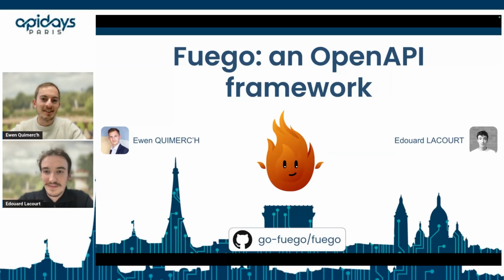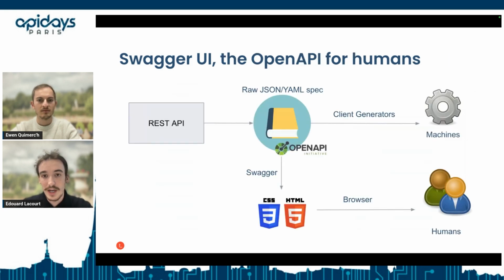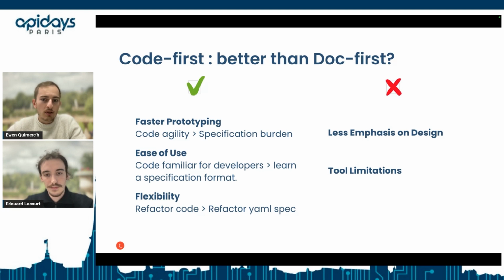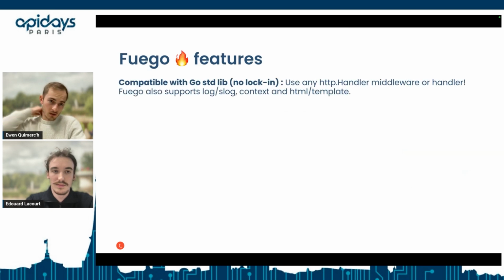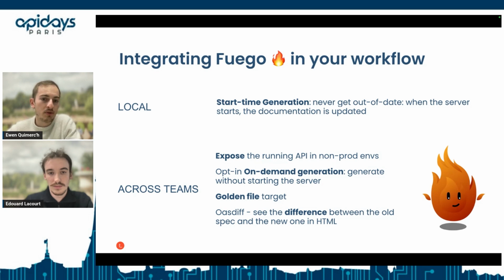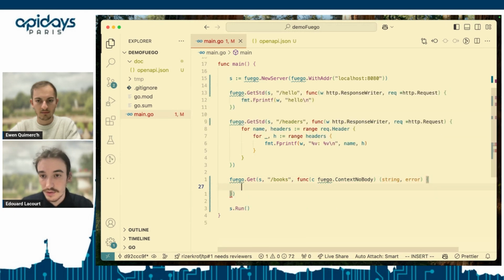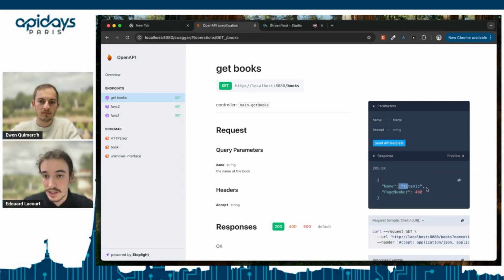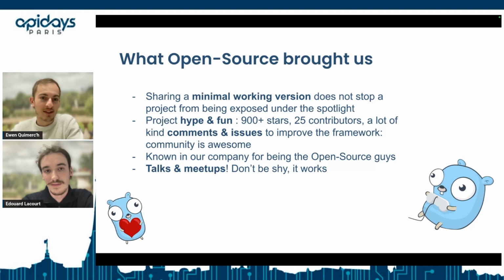Apidays Paris 2024 - Generate OpenAPI Schema from Golang Code with the Fuego Framework.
Apidays Paris,
3,4 & 5  December,  2024 -

Generate OpenAPI Schema from Golang Code with the Fuego Framework
Ewen Quimerc'h, Software Engineers, Theodo
Edouard Lacourt, Software Engineers, Theodo